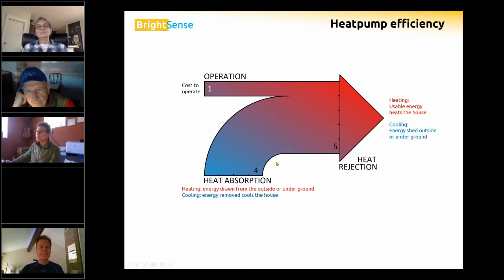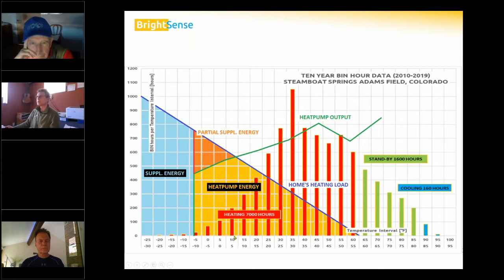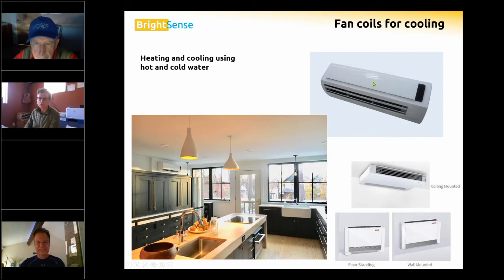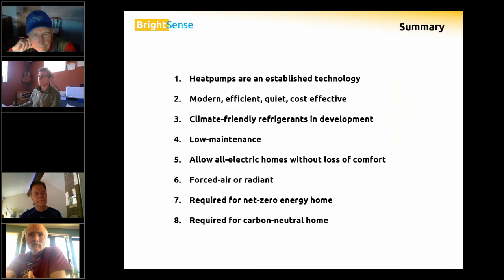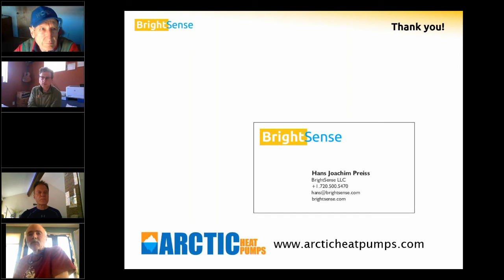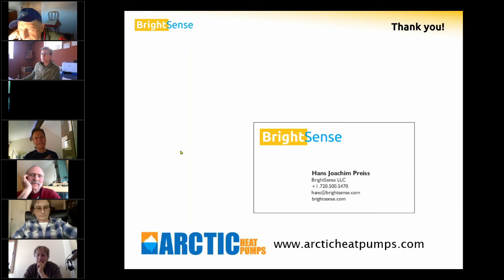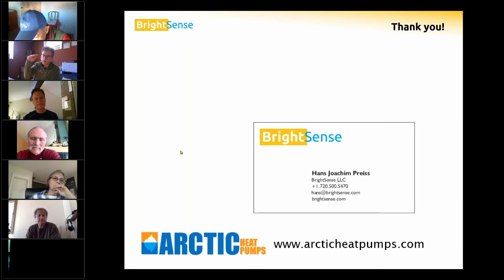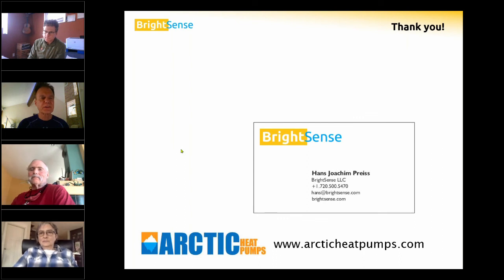SW Chapter March 2021 Meeting - Hans Preiss Air To Water hydronic Heatpumps